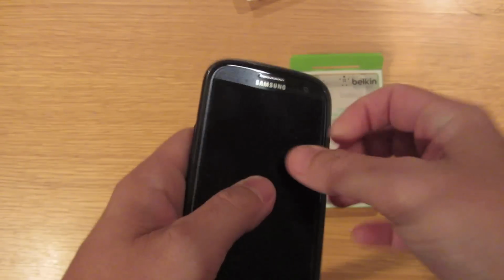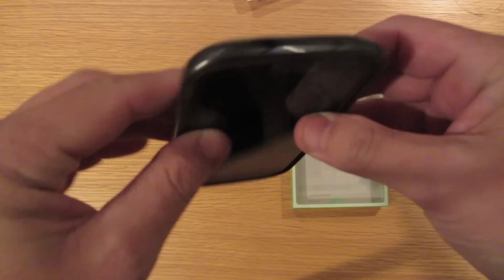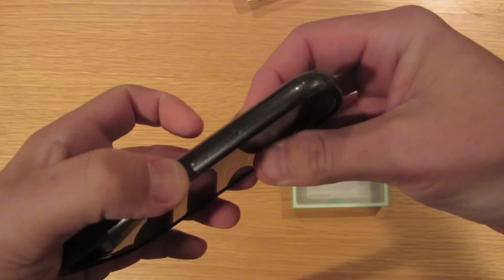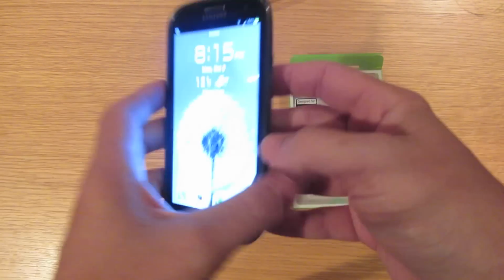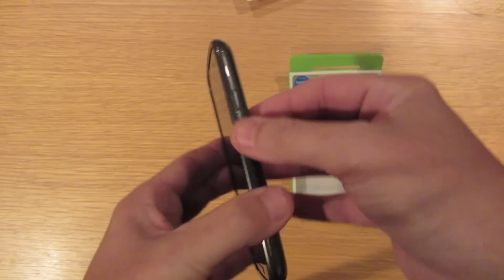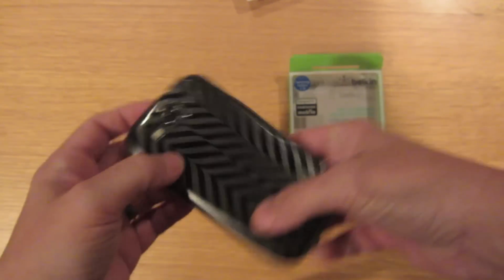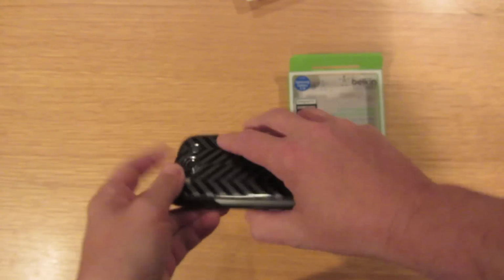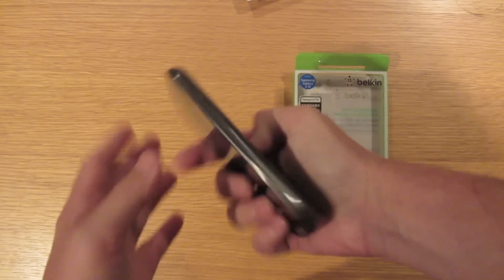Belkin Grip Weave Case For Samsung Galaxy S3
Lets unbox and install the Belkin Grip Weave Case For Samsung Galaxy S3. The name of the case has GRIP in it but I see not grip here, rather the case is pretty slippery than most.  Cheers!